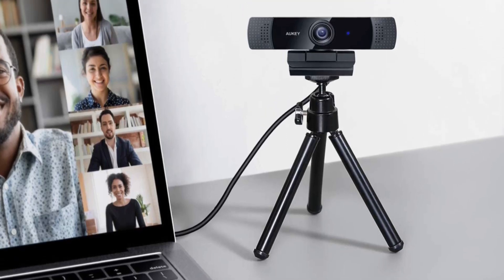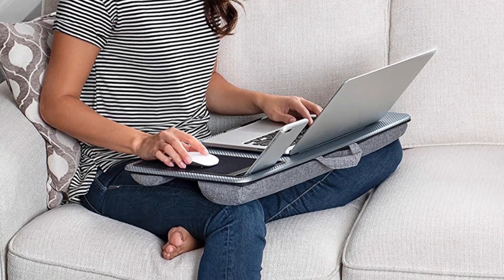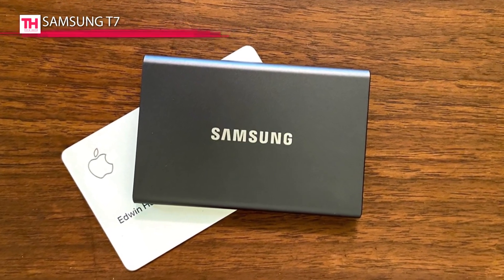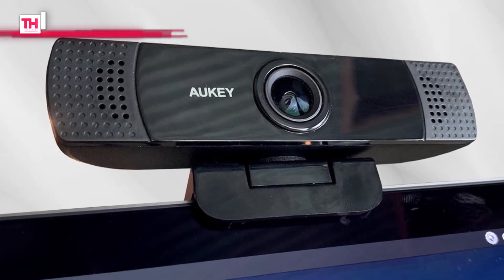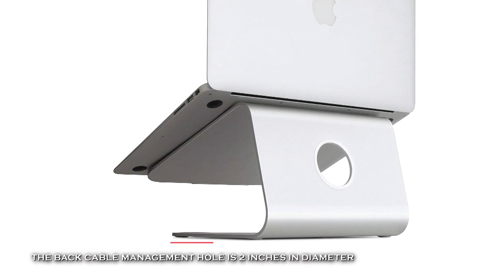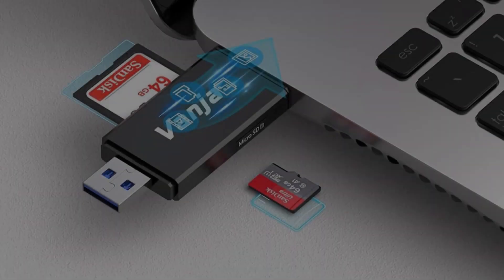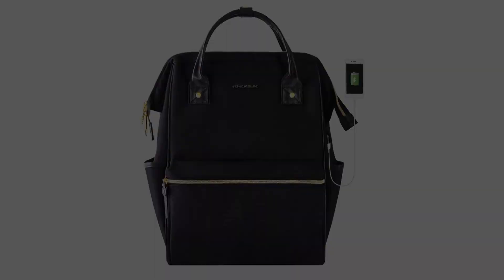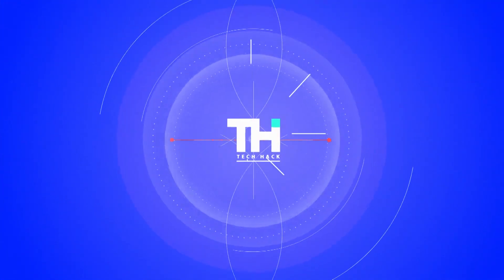Top 7 Must Have Laptop Accessories in 2021 | Tech Hack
🠺 SAMSUNG T7
🠺 AUKEY FHD Webcam
🠺 Rain Design 10032
🠺 SanDisk - SDDDC2
🠺 Vanja Card Reader
🠺 KROSER Laptop Backpack

TIMESTAMPS
00:00 INTRO
00:21 LapGear
01:09 SAMSUNG T7
02:02 AUKEY FHD Webcam
02:46 Rain Design 10032
03:27 SanDisk - SDDDC2
04:08 Vanja Card Reader
04:59 KROSER Laptop Backpack

The best laptop accessories can improve your laptop's performance, durability, and stability. They offer added comfort, safety, convenience, and improved appearance. This video lists the top 7 best laptop accessories that you must buy in 2021.